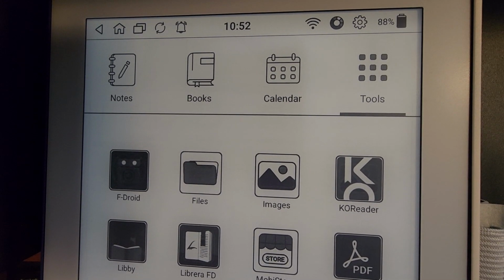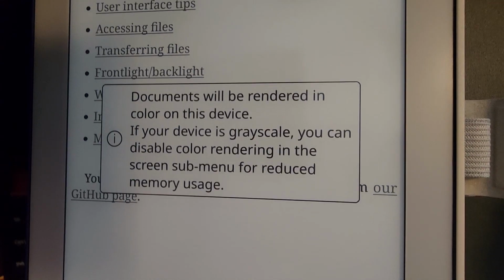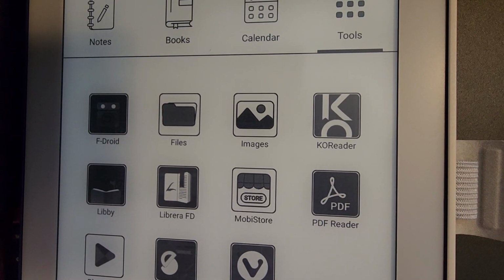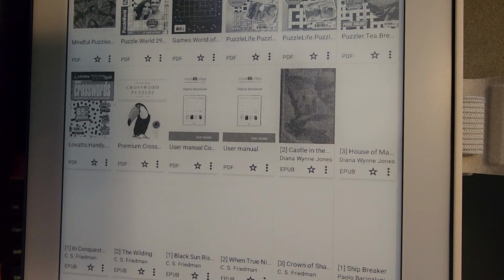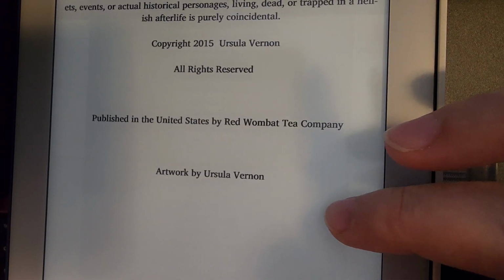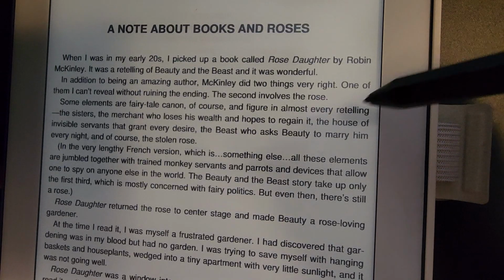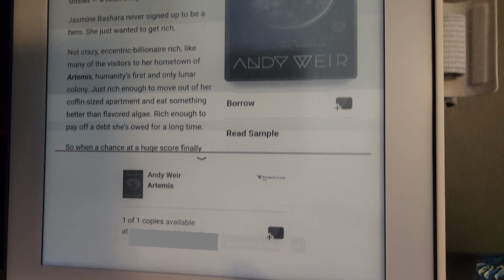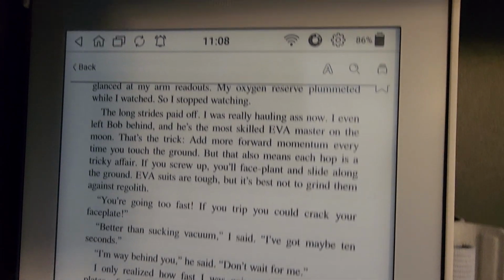Mobiscribe Wave Third Party Reader Apps (Koreader, Librera, and Libby).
Quick test of these three apps.

If you're interested in T. Kingfisher's books, the official website links to all the options for buying them